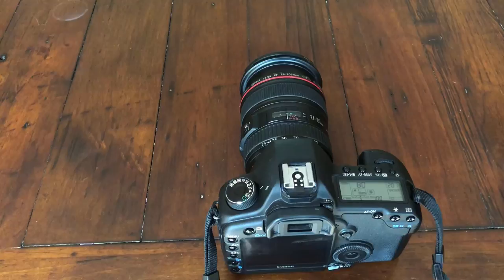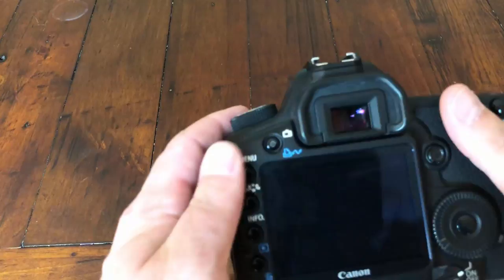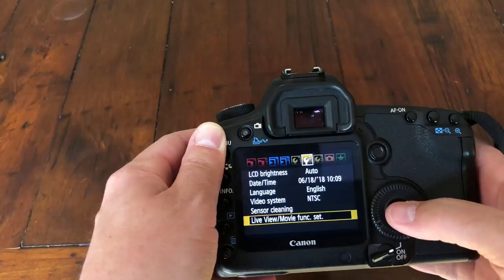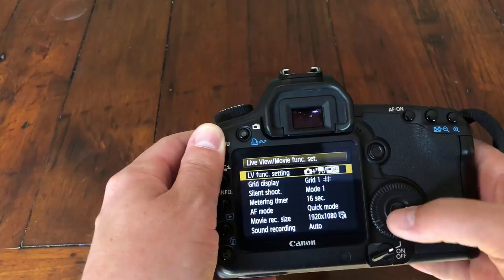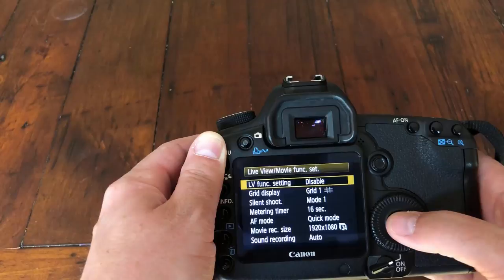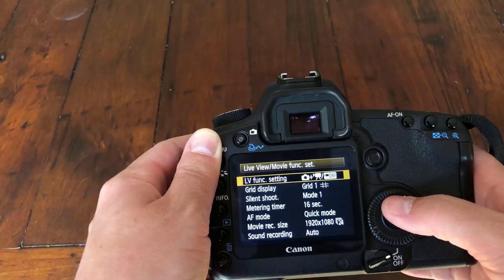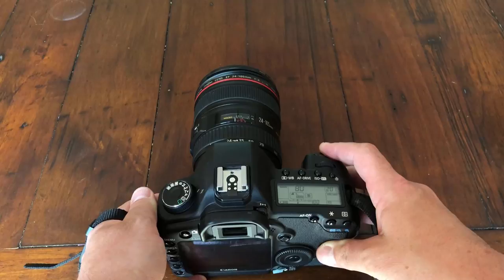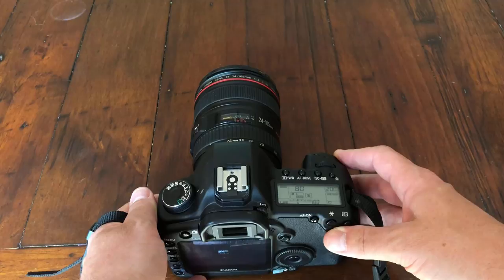How to Take a Movie on a CANON 5D Mark II - Recording Is Easier Than It Seems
Do you want to know how to record a movie on your Canon 5D Mark II?  Then you came to the right place.  It may not seem obvious (and recording a movie on a 5D is not obvious), but it's easy once you know how.

First, ensure your Canon 5D MKII is set to movies.
1. Go to the menus
2. Go to the 2nd Yellow Wrench secion
3. Go to the Live View/Movie Function Set and enter that
4. Select the first option, LV func. setting and enter that menu
5. Ensure the 3rd option is selected - Stills + Movies

With that done, your Canon 5D Mark 2 can now record videos.  So how do you do that?

It's not using the shutter release (that only takes stills).

You ned to do this:
1. Press the Live View button to activate your LCD viewer (the button just to the left of your view finder).
2. To start recording a video, press the Settings/Movie button in the middle of the Quick Control dial (that is the big round scroll wheel on the bottom right side of your camera back)

And that is.  In Live View (the only mode you can record videos), the setting button on the Quick Control will start and stop videos.

I  hope this helps you record videos on your Canon 5D MK2.

PHOTOGRAPHY GEAR

SPORTS VIDEOS